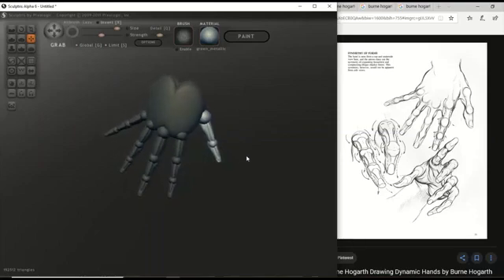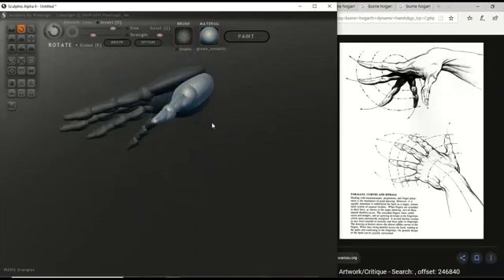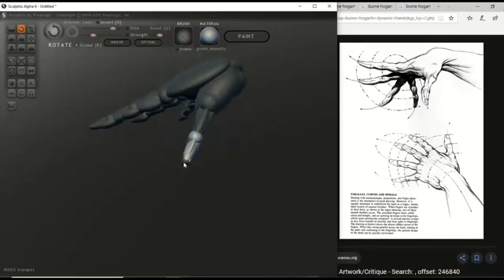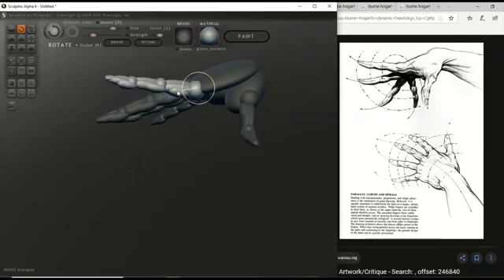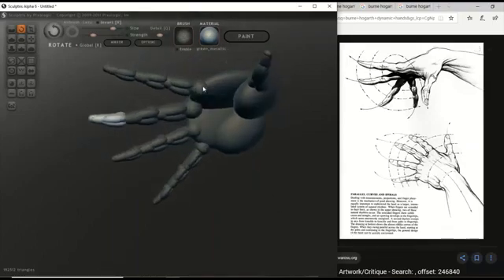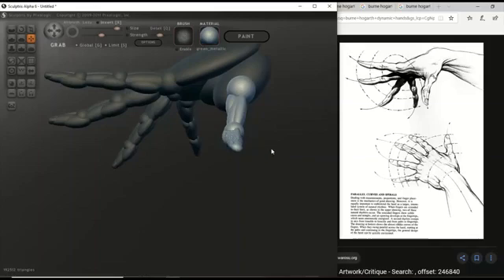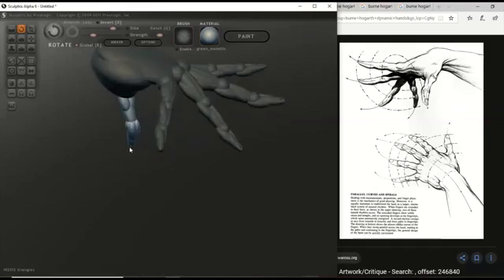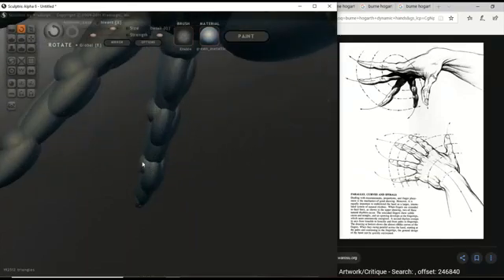Sculpting the Hand with Spheres in Sculptris Referencing Burne Hogarth's Hand Drawings Part 5